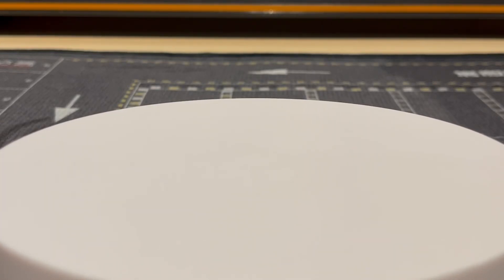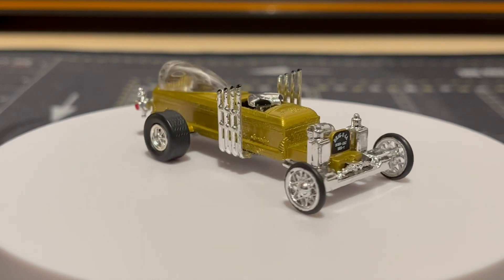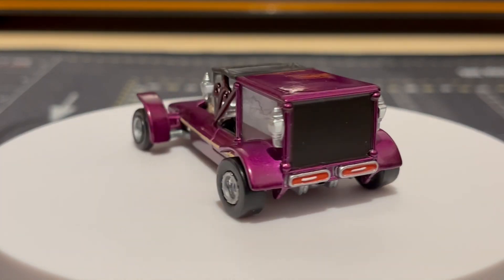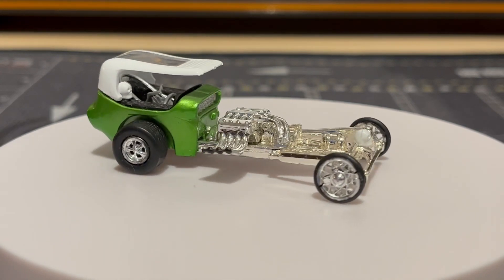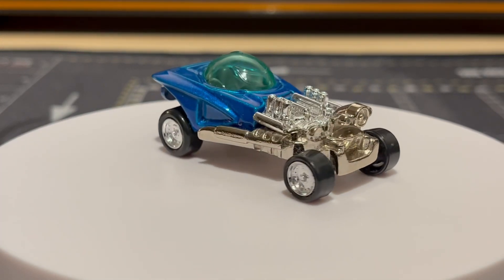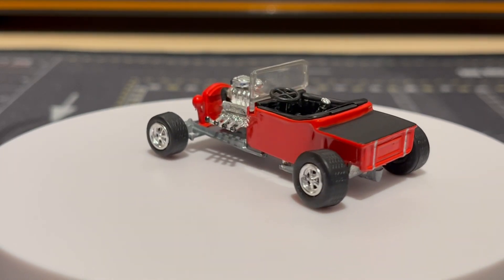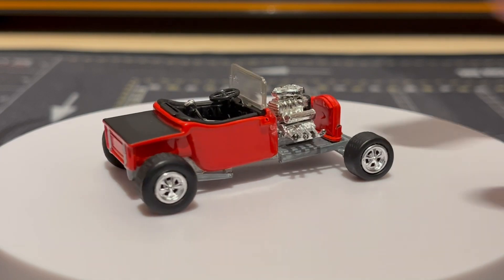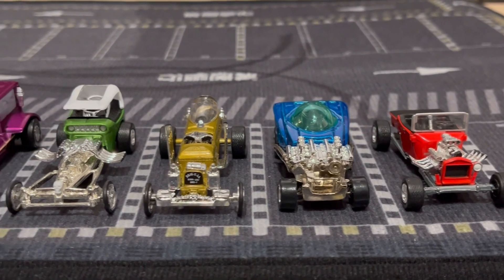Johnny lightning haul!! 1/64 Scale cars